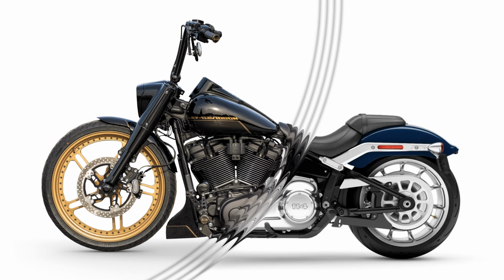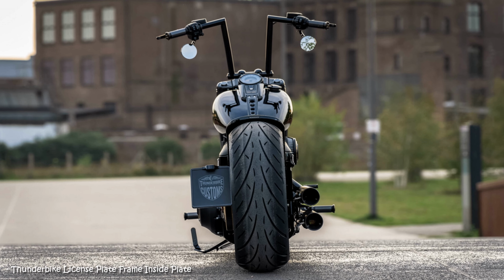2023 Harley-Davidson FAT BOY Custom: GOLDEN LORD * A&T Design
0:59 - Thunderbike License Plate Frame Inside Plate
1:27 - Thunderbike Big Speed wheel
1:54 - Thunderbike Toppers Base
2:03 - Thunderbike Cover Tank to Seat, black
2:14 - Thunderbike Footpeg Set Base Satin Design
2:24 - Thunderbike Forward Control Kit black
2:33 - Thunderbike Timer Cover New Custom
2:54 - Thunderbike Chin Fairing GP Style Long
3:03 - Thunderbike Airbox Cover Oval Torque TB-Logo
3:13 - Thunderbike Flip 2 Handlebar 32 cm
3:23 - Thunderbike Airbox Base Plate Oval black matt
3:33 - Thunderbike Seat Plate
3:43 - Thunderbike Seat Foam for TB Seat Plate
4:22 - Thunderbike Brake Disc Floated Big Speed 300 mm
4:32 - Thunderbike Air Ride Suspension Kit
4:46 - Thunderbike Rear Fender Steel 260 mm
4:57 - Thunderbike Single-Side Swingarm Kit 21" Alu
5:16 - Thunderbike License Plate Lighting
5:26 - Thunderbike Derby Cover Torque Logo
5:36 - Thunderbike Side Stand Modification 155 mm
5:55 - Thunderbike Brake Caliper Adapter 300 to 340 mm, left black
6:06 - Thunderbike Ignition Coil Relocation Kit for Air-Ride switch, black
6:15 - Thunderbike Riser Kit Old Style with wireholes
6:25 - Thunderbike Grips Base Satin black cut
6:36 - Thunderbike Turn Signals Stripe LED with Housing
6:45 - Thunderbike Front fender GT 23" GRP
7:06 - Thunderbike Front Axle Cover-Set

7:25 - Fashion Special

The noble horse.

At some point, we all become fine gentlemen. We express this not only with automatic watches and tailored suits, but also with a genuine Harley.

It is no longer recognizable, the fat boy that once achieved immortal fame with the Terminator. The bad boy has become a smart man, like Arnold Schwarzenegger, who no longer goes out on the street without a tailored suit.

That’s why we think “Golden Lord” is a fitting name for the Fat Boy!

If the name already reveals the concept, then we also reveal the details: All gold-colored parts are powder-coated in what we call “Koch gold”. The surface is matte, so we’re not flaunting bling-bling, but rather a subtle nuance. By the way, the same color tone can be found on our Glatzzomobil, which our photographer has already chosen for his Clubstyler based on a Low Rider ST. So slowly we are all becoming fine gentlemen.

The Golden Lord is also quite a big deal in technical terms. There’s not much left of the historic Fat Boy with its bobbed 18-inch wheels. Instead, we’ve fitted our “Big Speed” wheels, 21 inches at the rear, 23 inches at the front. What you don’t see, and this is intentional, is the front air ride, combined with an air ride in the rear, of course. The rear end is again the real centerpiece. The single-side swingarm kit is, as the name suggests, a single-sided swingarm that provides a view of the rear wheel from the right-hand side. On the left, there’s all the more going on, because the single-side swingarm kit also includes our mighty Perimeter brake disc with internal brake fist. On top, our sleek steel rear fender is enthroned with integrated turn signals and taillights that are only visible when they are in action, i.e. glowing.

The “Flip 2” handlebar is mounted on our “Old Style” riser kit. For this we have converted the clutch to hydraulic. The line can be guided close to the handlebar and there is a nice symmetry with the brake line on the other side. This is what clean looks like!

Also the many small koch-gold applications, e.g. on the pushrod tubes, or our “Torque” clutch cover and our “New Custom” ignition cover have to be mentioned. Of course we mounted our “GP long” bow spoiler again this time, even though we briefly considered whether it might not look too aggressive for a fine gentleman. Because the form fit to the front wheel is definitely more elegant, we finally did it. Of course, the noble gentleman is not a bike brother. That’s why we gave it a silencer from Jekill & Hyde. Noise is thus possible when it needs to be, but the cultivated appearance is also guaranteed at the push of a button.

Speaking of sound, this is a 114 cubic inches Fat Boy with 1668 cubic centimeters of displacement. Enough to bring the necessary nonchalance to the road with confidence. Without screaming, we’ll leave that to the youngsters. A Harley has a deep rumble, a bass sound. Schwarzenegger has that too, then as now.

The Motorcycle Shed 1985 Retro T-Shirt we have designed for real Thunderbike fans and that’s of course also for ladies & kids. The print motif shows Andreas on his GSX-R in front of the old store from 1987 to 1999.